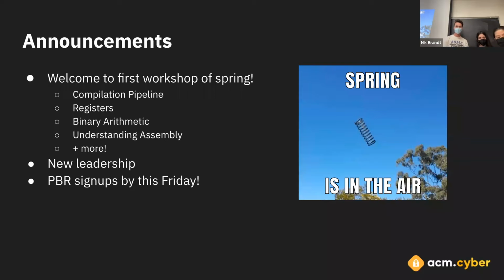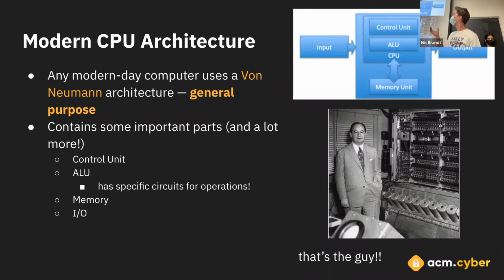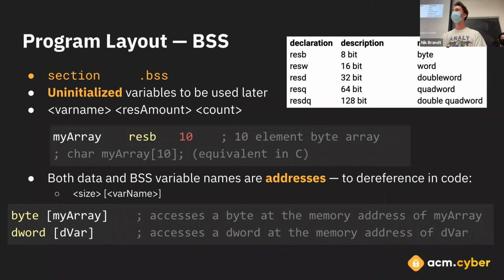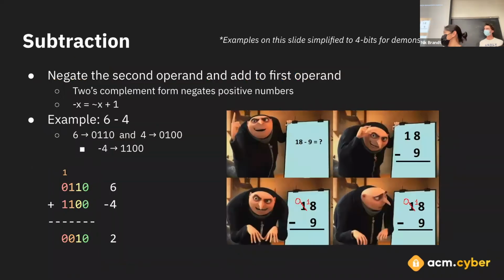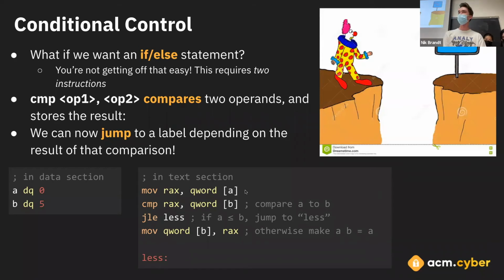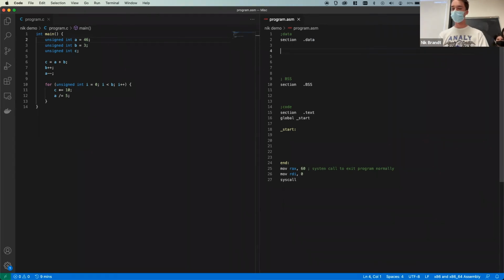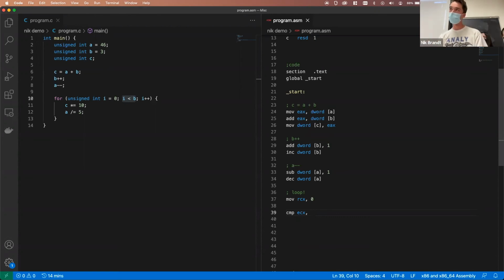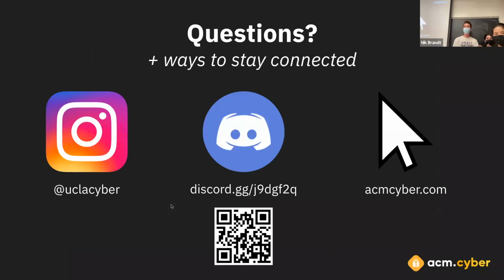ACM Cyber | Intro to Assembly and Reverse Engineering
Want to learn about examining computer memory during program execution? Need help with your CS projects? Watch our workshop this week to learn all about dynamic analysis! Whether you want to learn the fundamentals or already know a bit and are just looking for tips and tricks to make your life easier, we can help!